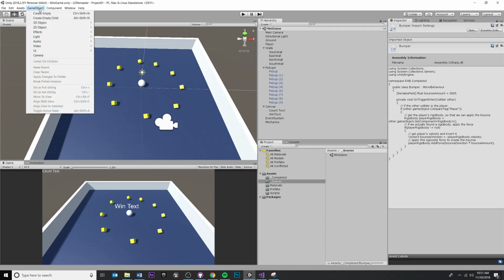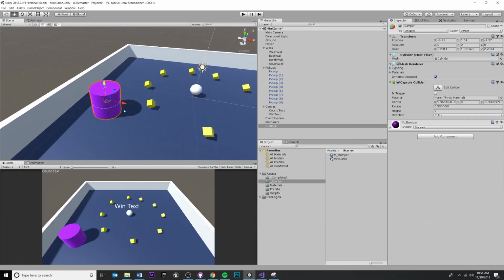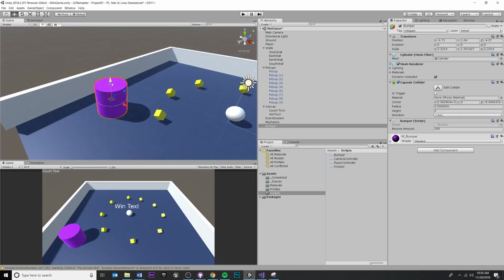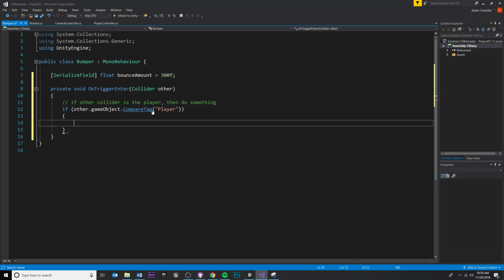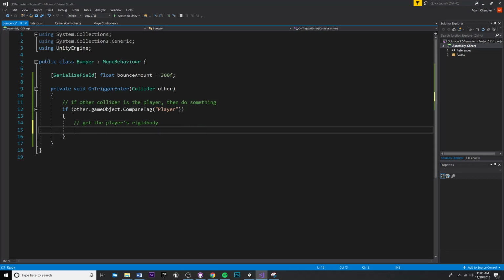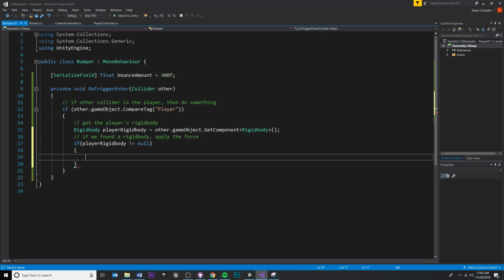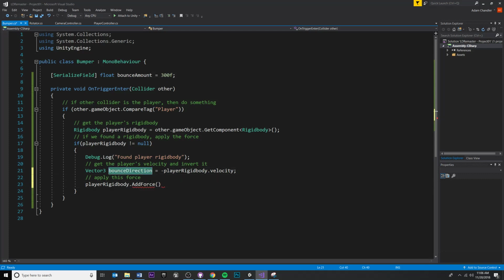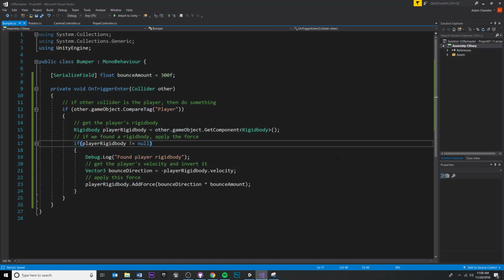Expanding Roll-A-Ball - 03 - Bumper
In this video, we build our first gameplay mechanic.